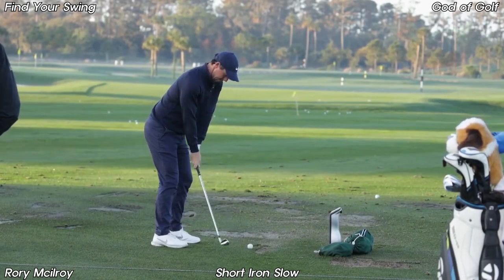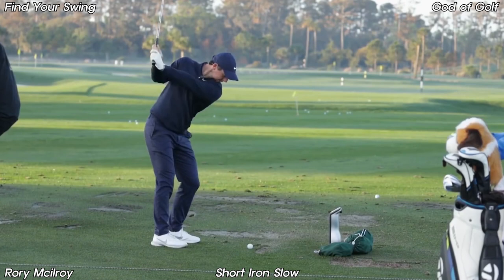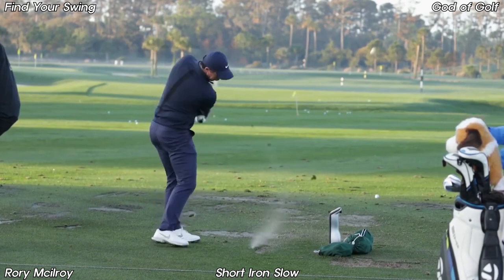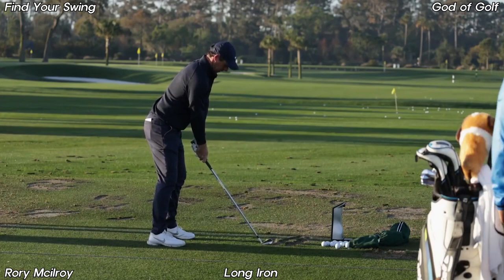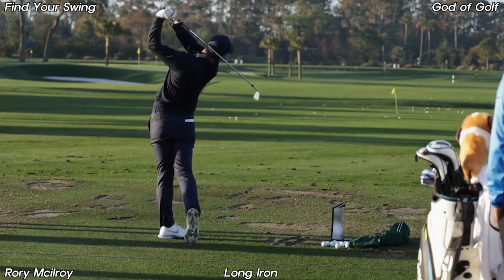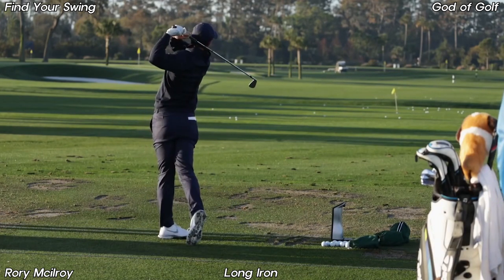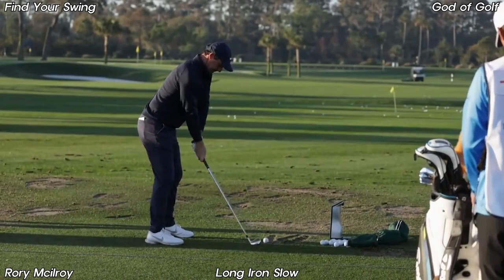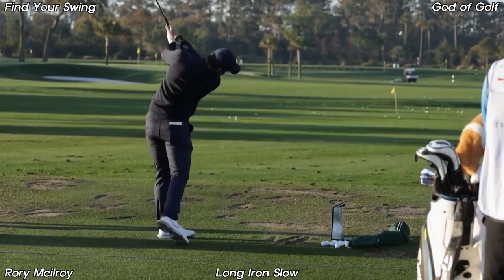World Best Swing "Rory Mciroy" Perfect Range & Slow MotionsㅣIron Wood Driver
Just Watching Swing Can Help Your Golf Skill~!